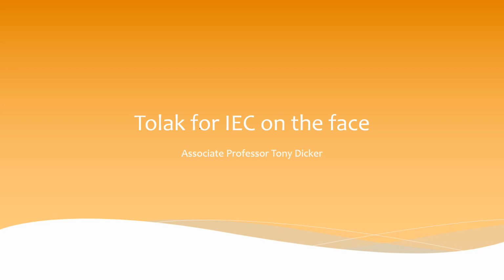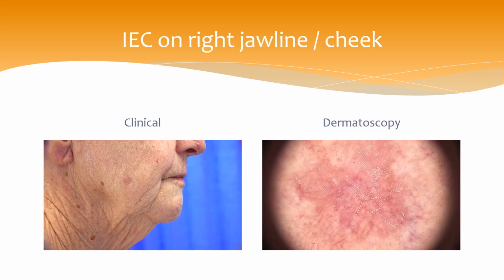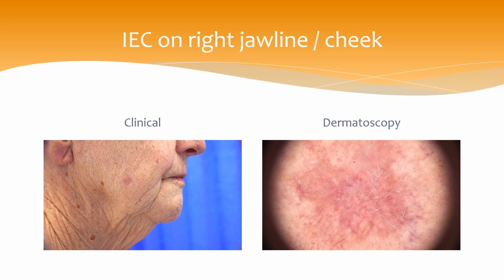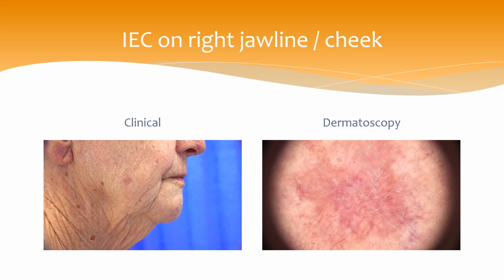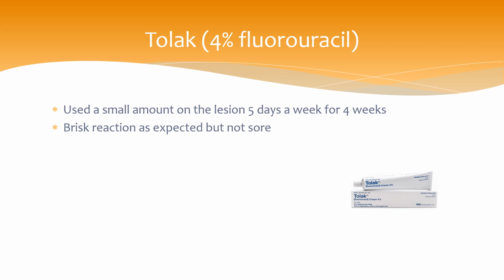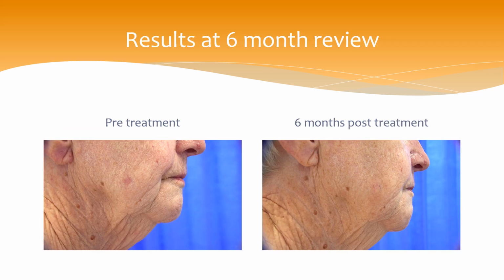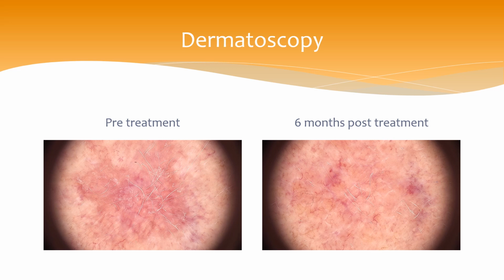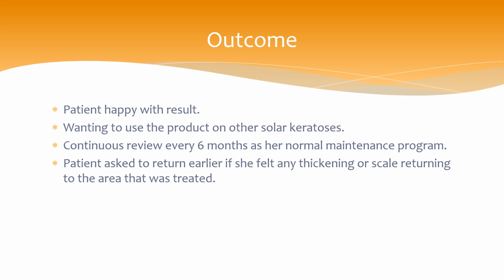Tolak for IEC on jawline